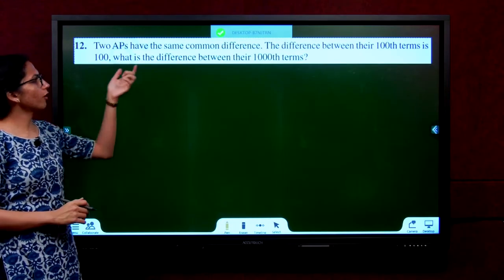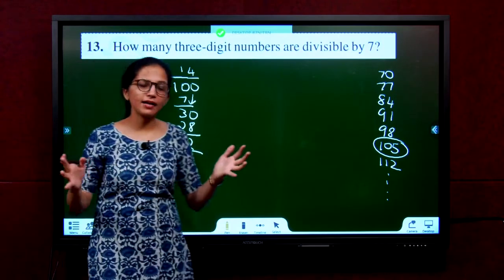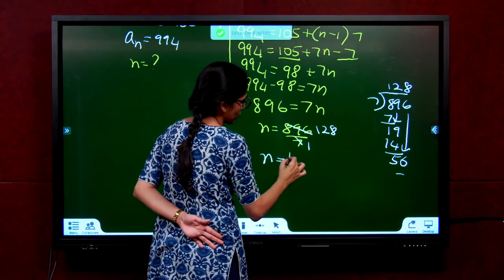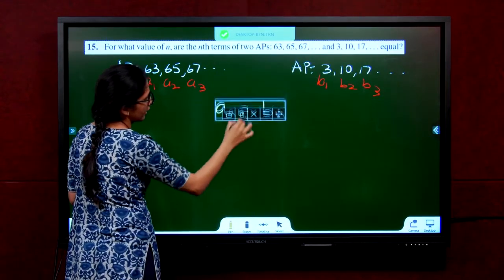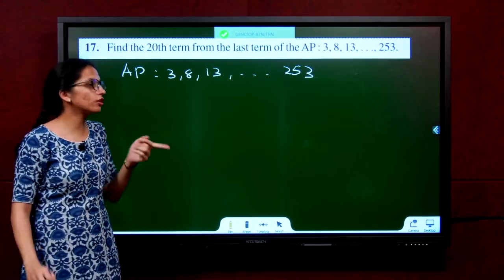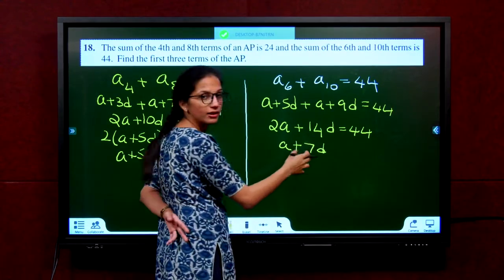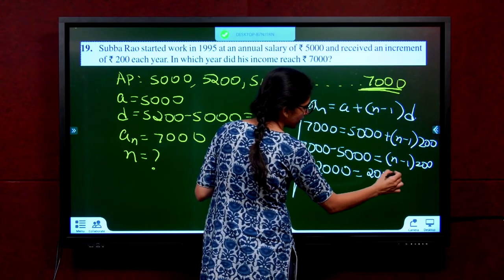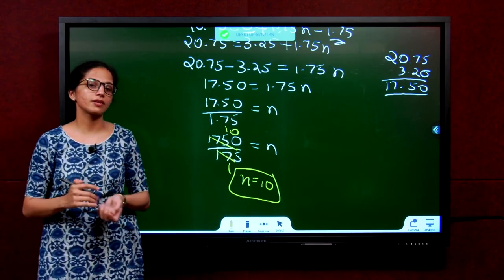Chapter 5 | ARITHMETIC PROGRESSION - Part 5 | NCERT Math Class X